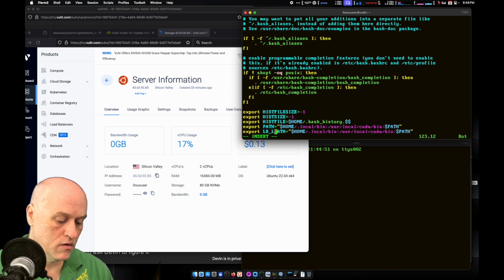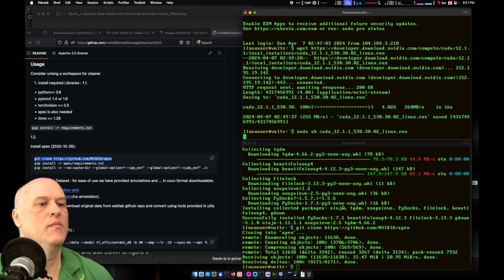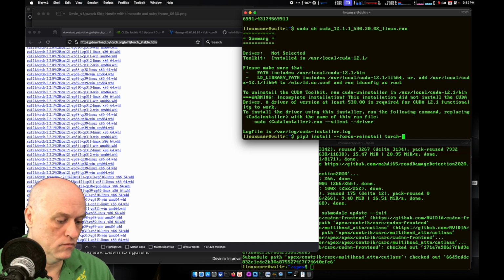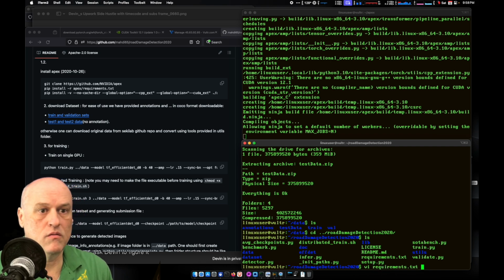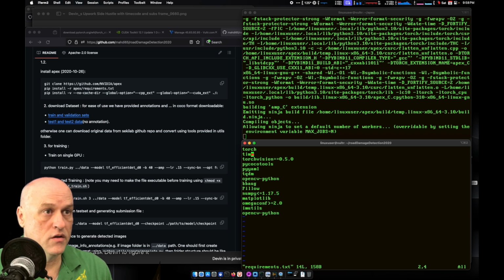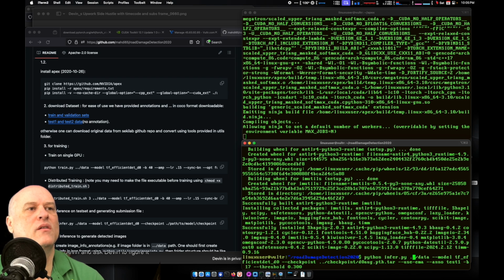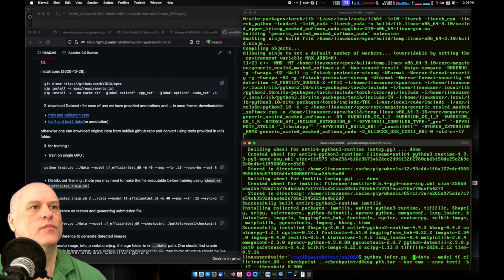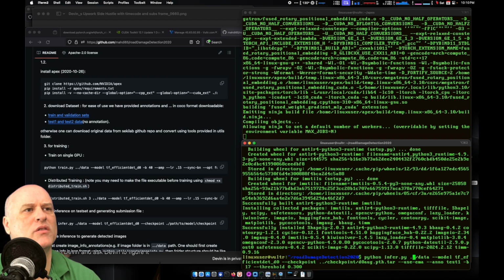Debunking Devin Supplemental: Screen Recording of me replicating Devin's work. Very Boring.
This is an unedited video of me replicating Devin's work on the Upwork job in realtime.

Very Boring.  No idea why you'd want to watch this, but putting it here in case anyone doesn't believe that I actually did this.

00:00 Intro
00:42 Connecting to Cloud instance
01:16 .bashrc
03:15 Install CUDA Toolkit
04:58 Clone apex
05:50 Clone roadDamage
06:20 CUDA toolkit installed
06:22 Install PyTorch
08:27 Fetch data and checkpoint files
09:43 PyTorch install complete
11:53 Start Apex build from source
12:14 remove version numbers from requirements.txt
12:35 install requirements for roadDamage
13:03 roadDamage requirements complete
13:04 Just waiting for nvdia apex to finish building
28:00 nvidia apex finally done building
28:02 start trying to run infer.py
34:37 compare my output picture with one from Devin
35:30 Signoff